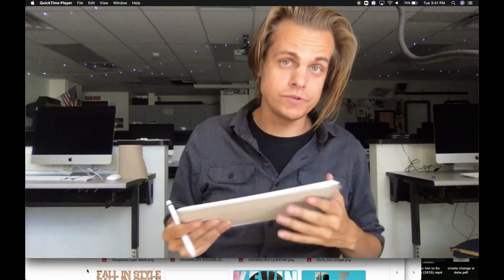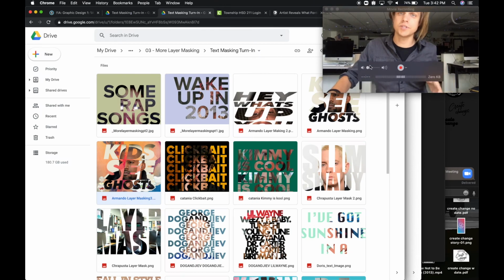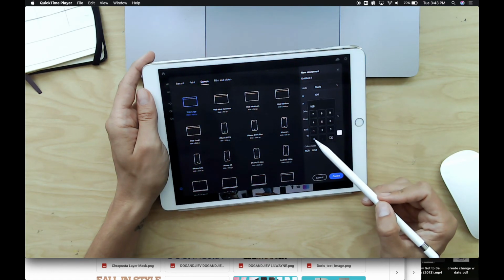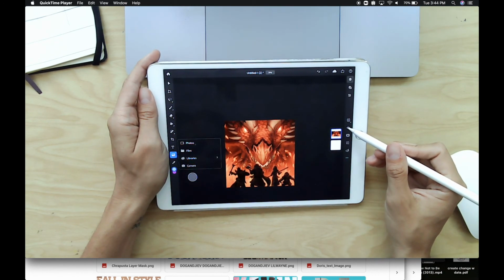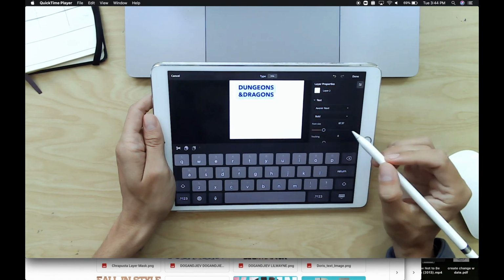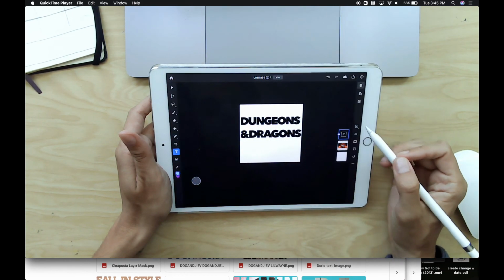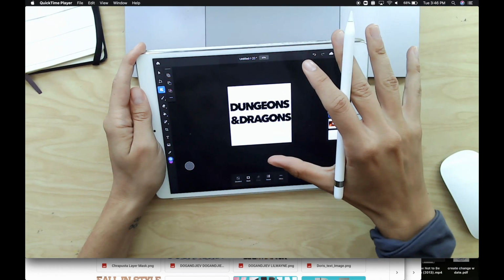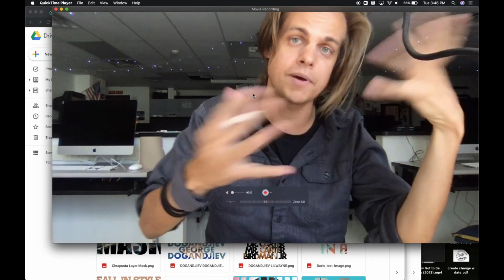Text Masks in Photoshop iOS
For my Digital Media & Graphic Design Students - Layer masking an image through text in Photoshop iOS 2020!